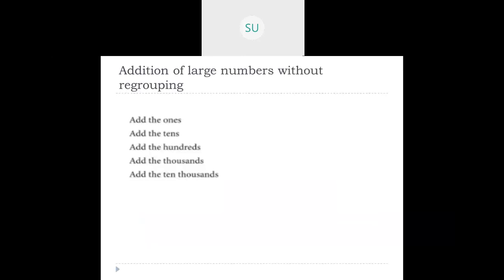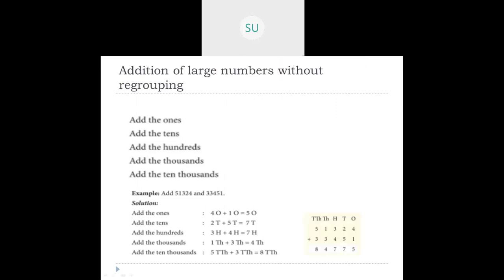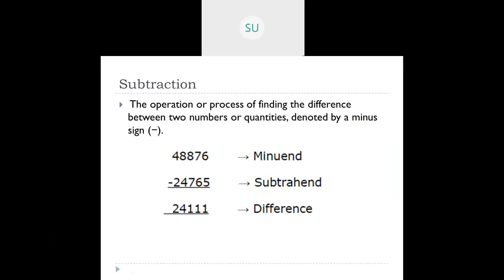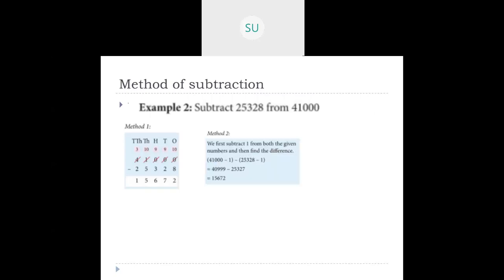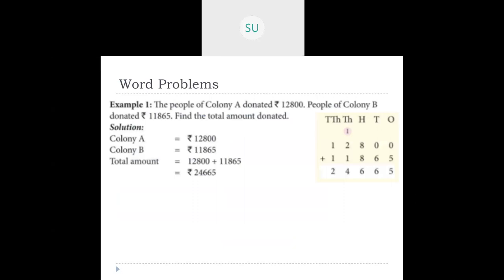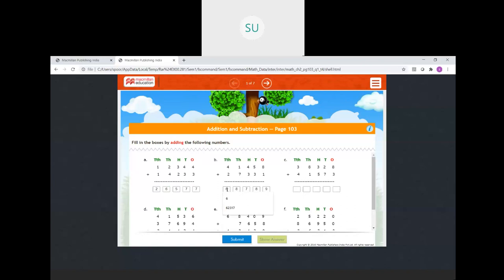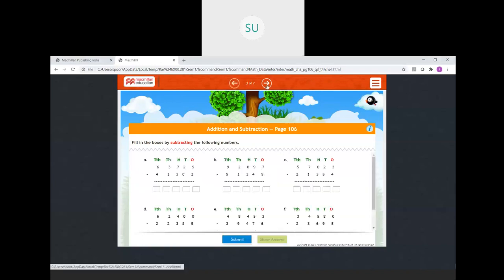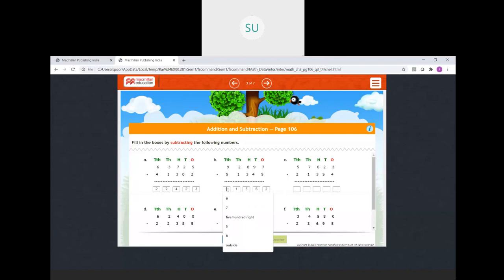Class-4-Maths-Revision of Addition & Subtraction